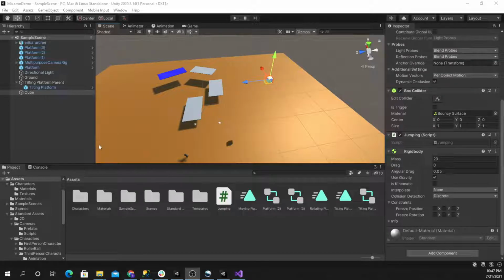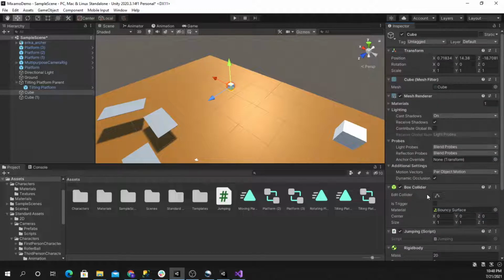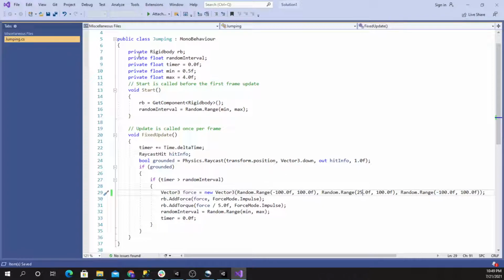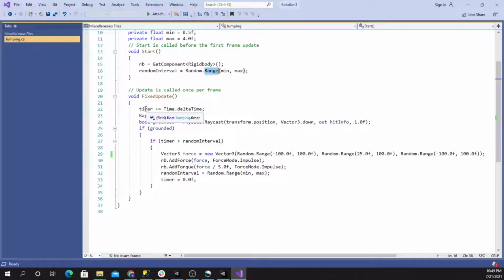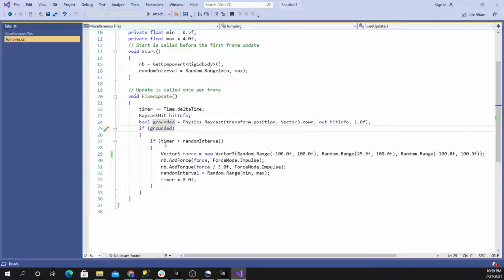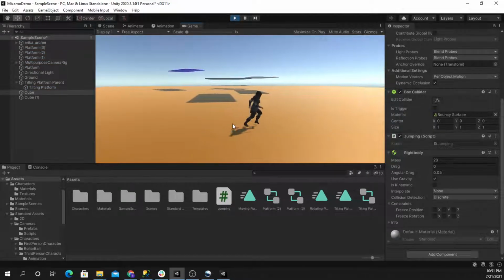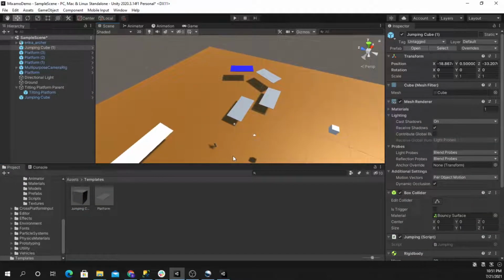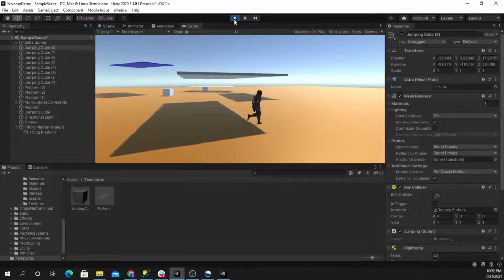Jumping Obstacles in Unity